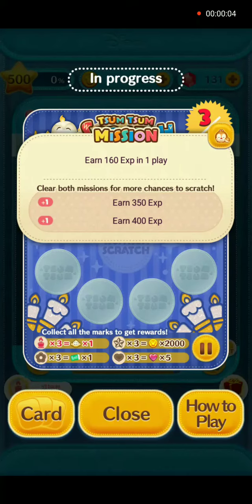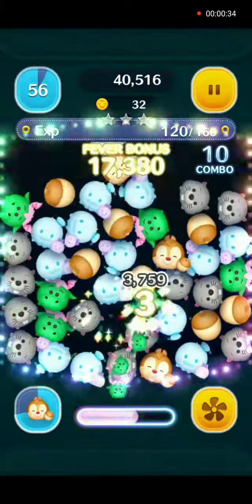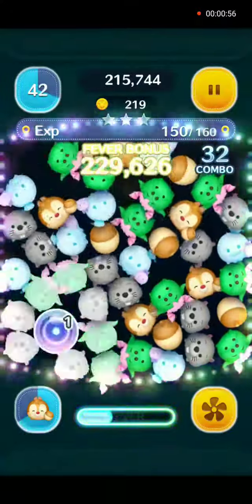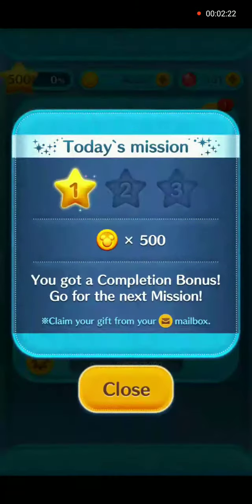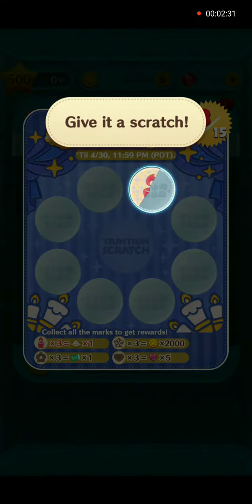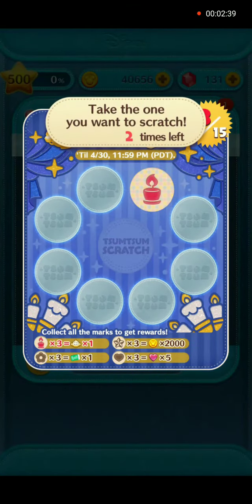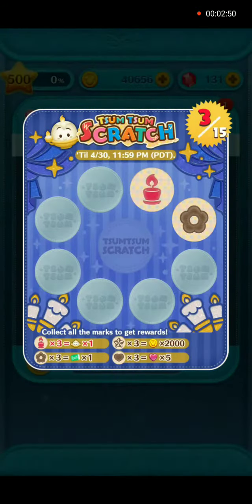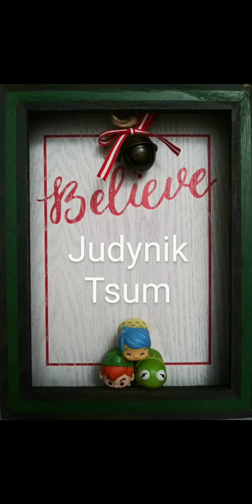Tsum Tsum Scratch April 2023 - Card 3 Mission 1 - Line Disney Tsum Tsum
This video shows the gameplay for Tsum Tsum Scratch April 2023. We are on Card 3 Mission 1.

Earn 160 experience points in 1 play for 1 scratch . Earn 350 experience points in 1 play for 2 scratches. Earn 400 experience points in 1 play for 3 scratches . We will use Rescue Ranger Dale Charm in gameplay, no powerups.